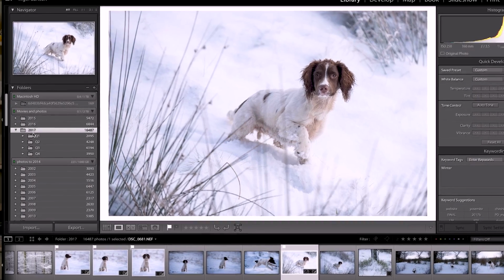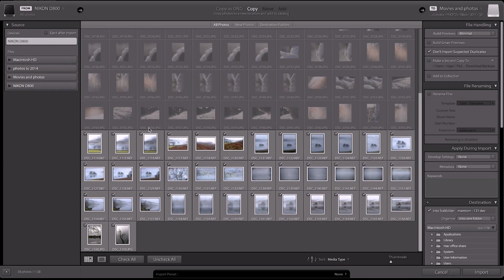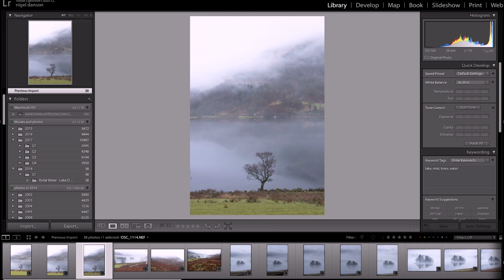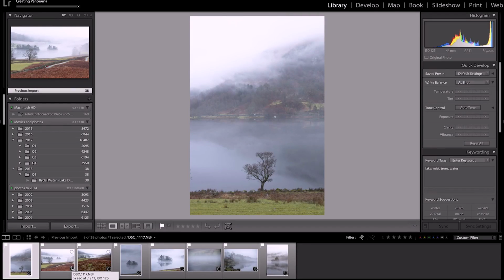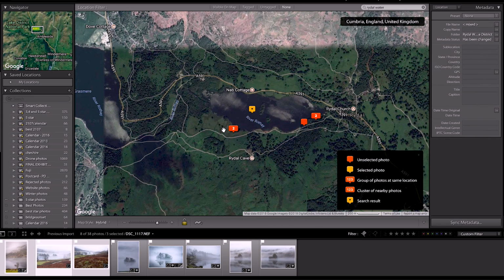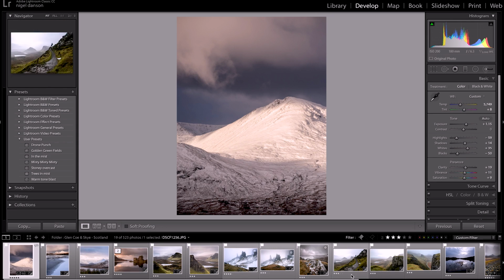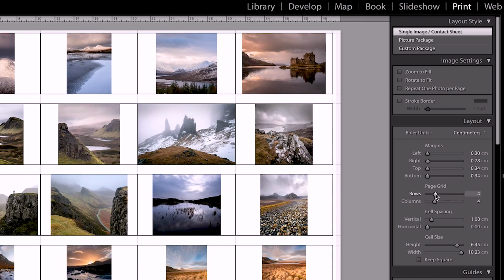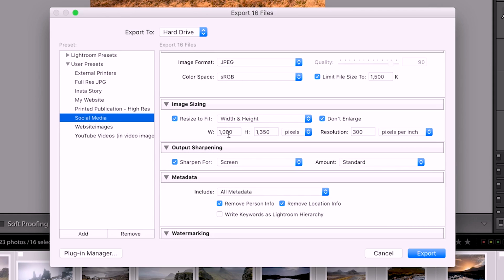ORGANISE your PHOTOS BETTER - LIGHTROOM tips and tricks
Sorting out your photos is critically important to have an efficient workflow.  Lightroom plays an important part in that.  I wanted to share with you the tips and tricks that I have used over years to make my photo organisation simple and effective (and there is a bonus printing idea!)

Amazing SD card holder

Tough external hard drive

Looking for more tips?

Book on a 1-2-1 workshop here (I am have a few places left at 2017 prices - but be quick!)

US viewers (all gear now listed with my comments on Amazon influencer channel)

Full Format SLR

Super light Benro Travel Tripod UK
Lee Filters Landscape Pro Kit (fits NISI)

Awesome Landscape Mirrorless System

GorillaPod (as seen in previous videos)

Brilliant Tripod Jaws Clamp
Zoom recorder
Squirrels for Lav mic

PHOTO PAPER I USE

Matte Papers

Fotospeed NST Bright White
Hahnemuhle Photo Rag

Baryta (semi-gloss) Papers

Fotospeed Signature Platinum Baryta
Canson Baryta Photographique